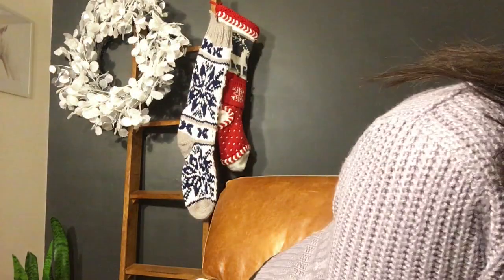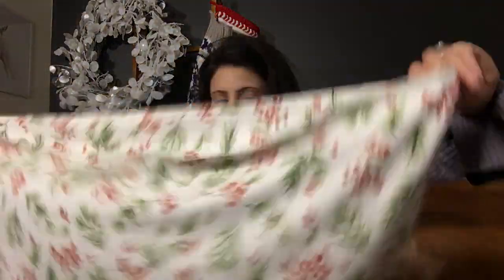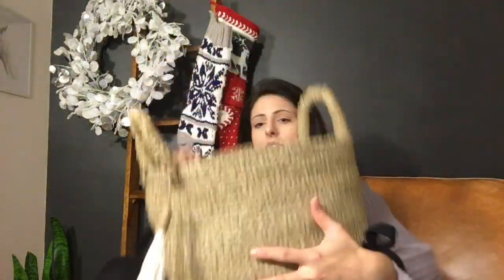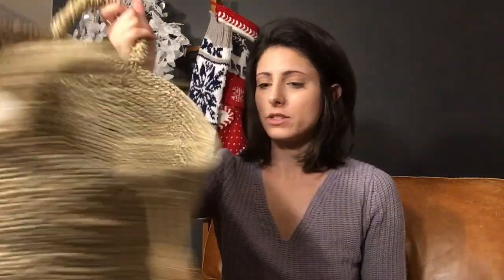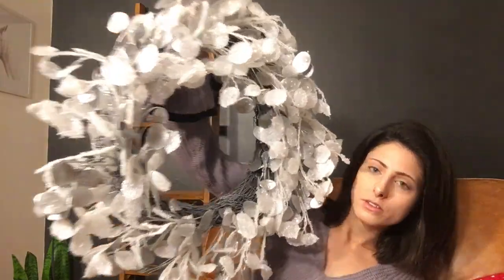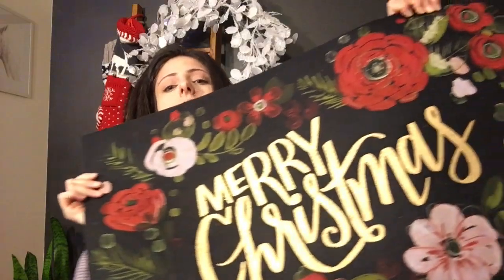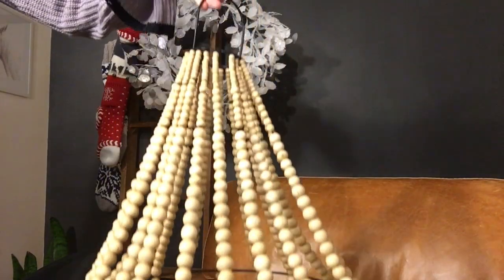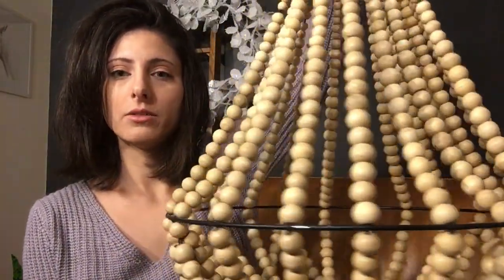What $300 Looks Like @ HomeGoods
What $300 Looks Like @ HomeGoods! The long awaited upload!

"Where Are You Christmas" by Faith Hill 💚